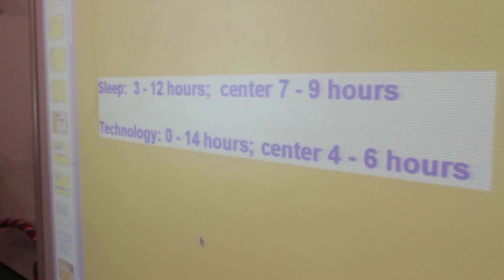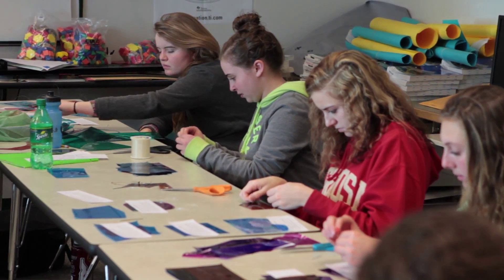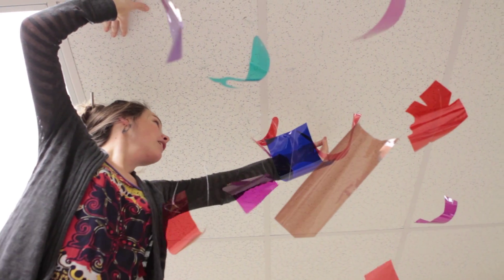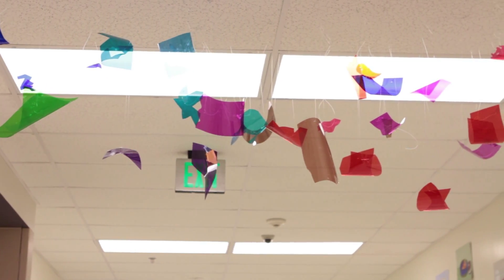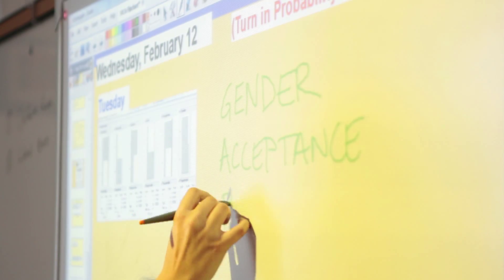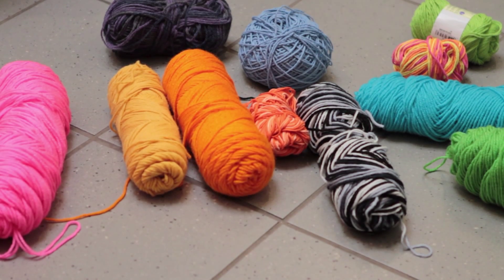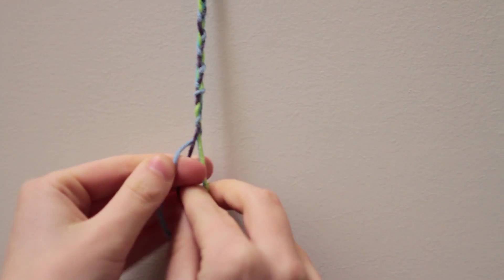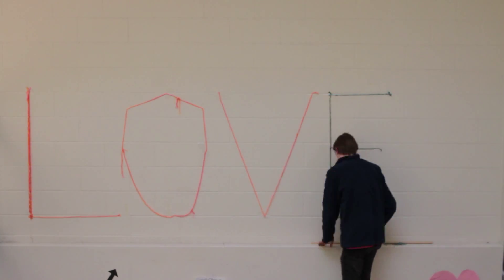Classroom Enrichment Project: AP Statistics Class School Residency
The Sun Valley Center for the Arts' Classroom Enrichment program allows us to collaborate with teachers to design lessons that enhance curriculum that is already in place. For this school residency, we visited Dr. Marcia Grabow's AP Statistics Class at Wood River High School where the focus was learning about statistics by pairing a visual art installation with data collection and analysis.